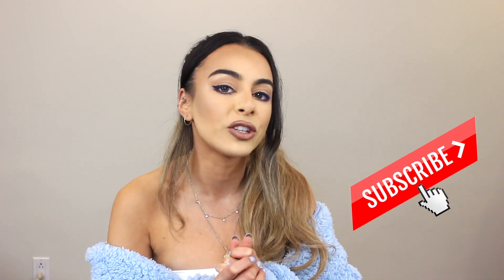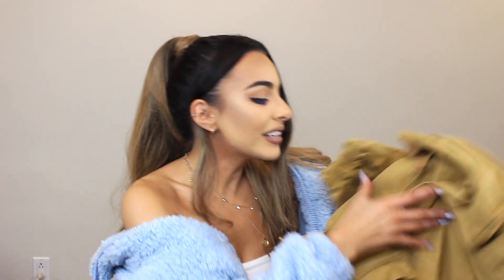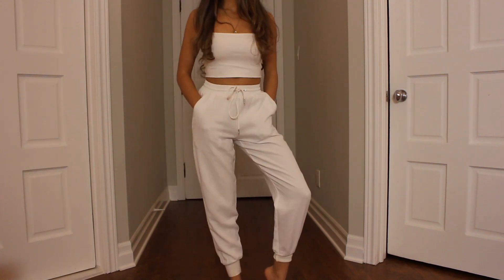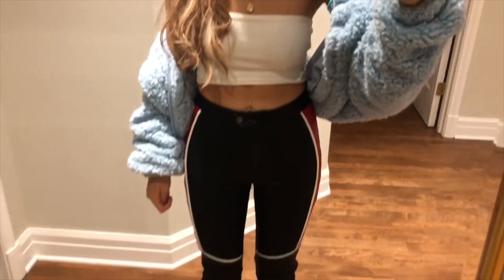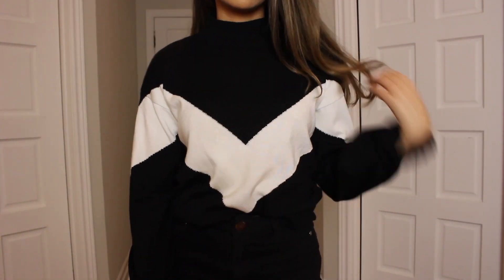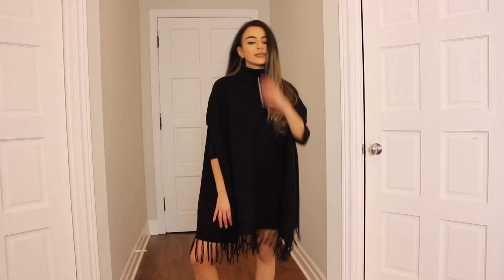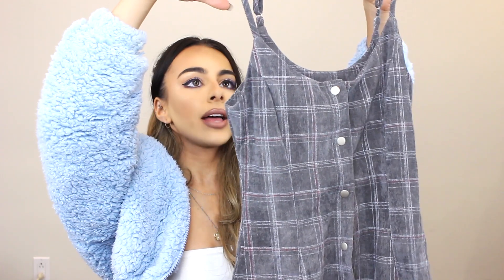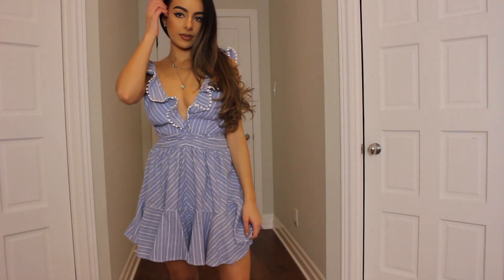MASSIVE fashion Nova TRY-ON haul! 2019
Hey guys! This is a part-two to my first collective fashion nova haul, titled "top two piece sets from fashion nova" . This site has honestly been my go-to for the past year (not sponsored lol) , it's just so affordable and trendy so you cant go wrong . Leave me a comment letting me know which pieces you liked and any other thoughts you might have and i'll be sure to respond! thank you alll for the love and support and i'll see you in my next vid!

*CLOTHING MENTIONED